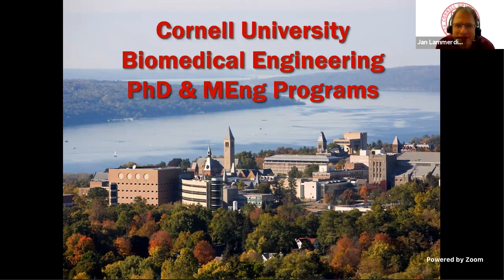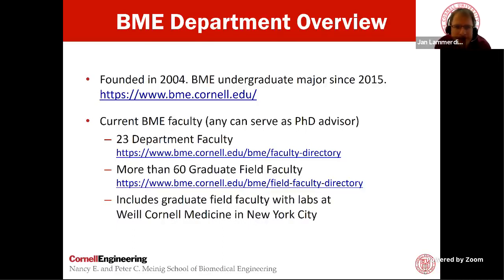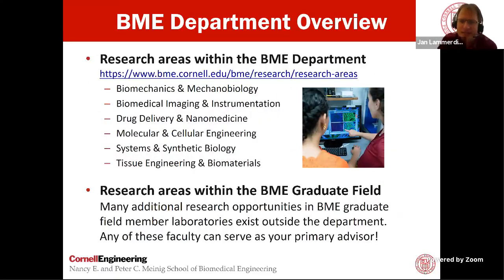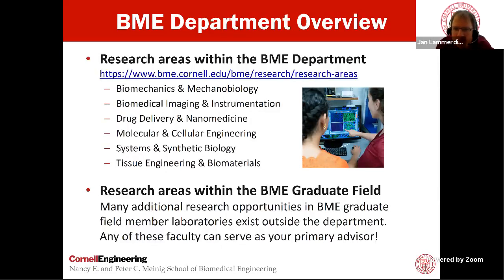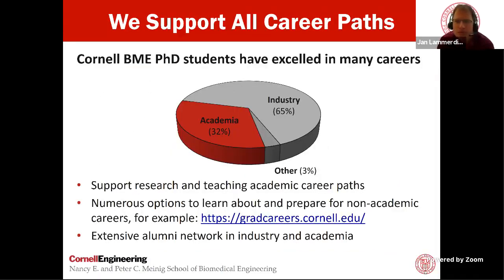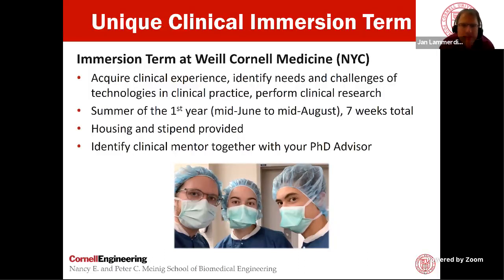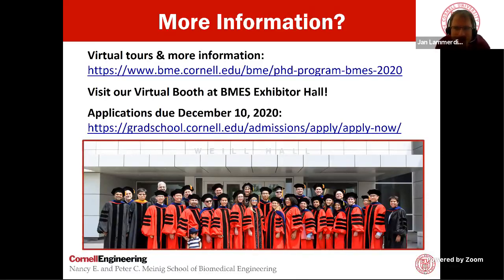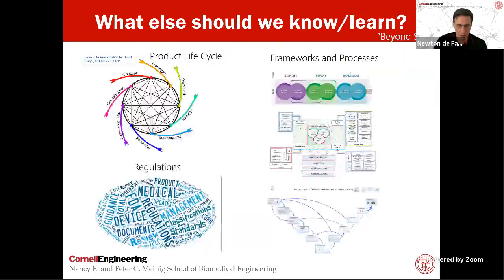Cornell BME live stream Session at BMES 2020, 14 Oct 2020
Meinig School graduate programs live stream information session presented by Drs. Jan Lammerding (Director of Graduate Studies) and Newton de Faria (Director of the Masters of Engineering Program) at the 2020 virtual conference of the biomedical engineering society (BMES), Wednesday, 14 October 2020.